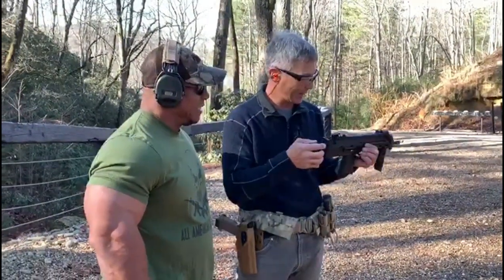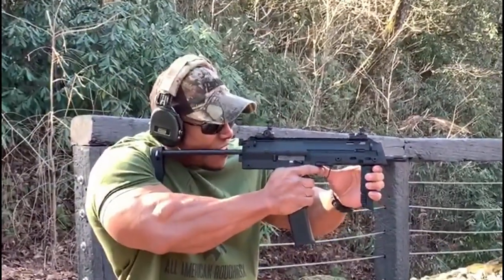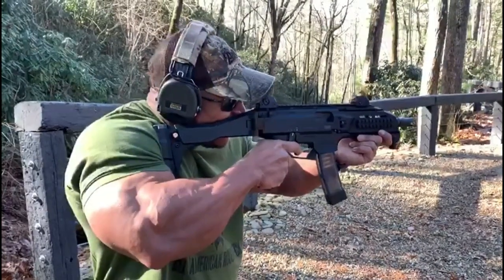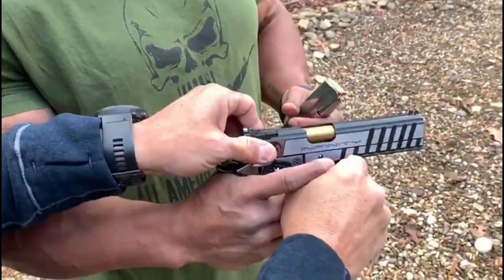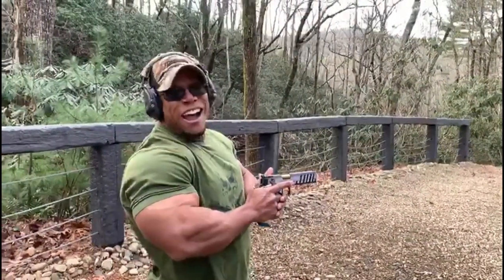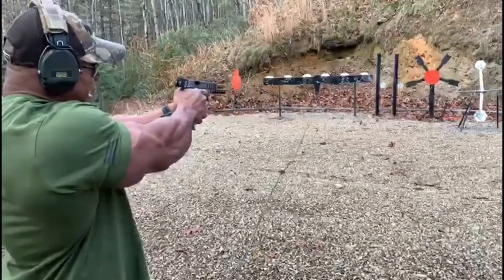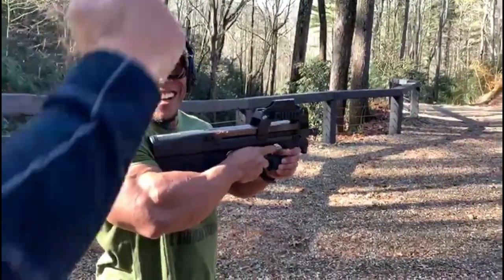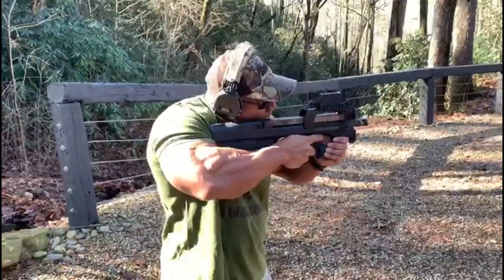North Carolina Experience - in FULL AUTO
During my trip to the Carolina's to visit some of the Microtech family. I encountered one heck of a experience. Life in FULL AUTO has its perks! The workout was just a formality to say the least! Keep watching past the workout for a surprise!
Special thanks to Ray Helms of the X-ring Channel.

0:00 Just basic stuff

2:43 starts the fun stuff!